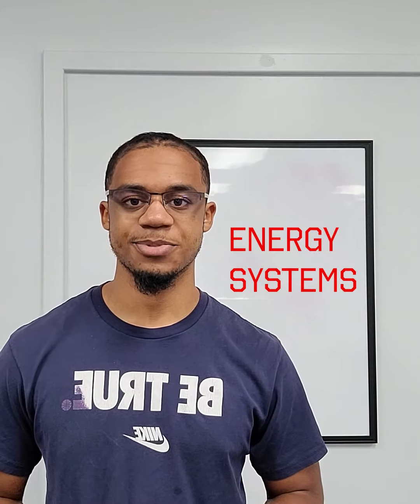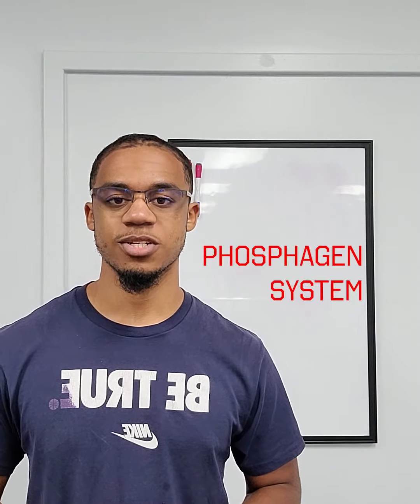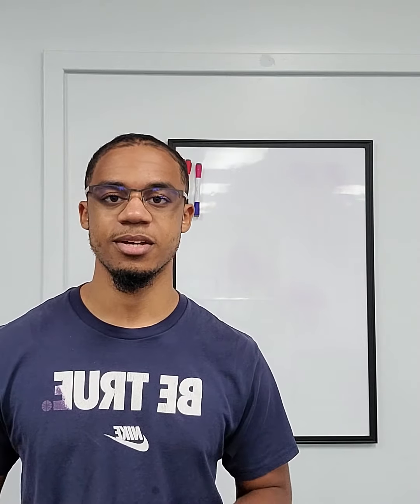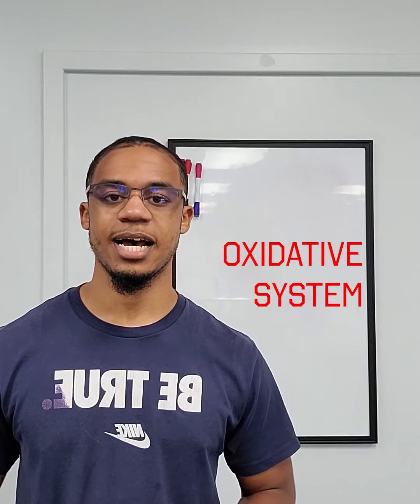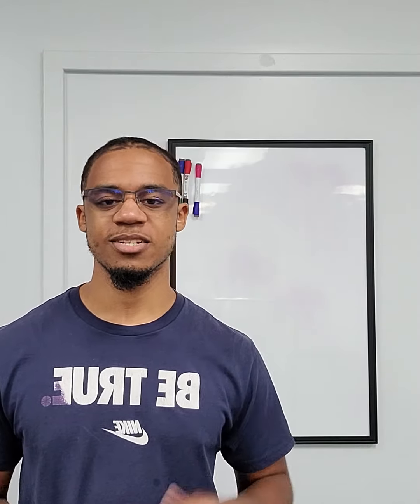📣CP Talks Ep. 3📣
This episode I'll be covering: Energy Systems!

Energy systems are active in both training and daily life. It's important to understand what they are, how they work and how you can use them to your advantage!

The 3 Energy Systems are:
A.) Phosphogen System (0-10s)🏎
B.) (Fast) Glycolytic System (30s-2min)🐎
C.) Oxidative System (2min-Infinity)🐫

Using the Energy Systems to your advantage can give you a leg up on the competition! You can train within certain intensities or durations to match and develop the System used in your sport. Nutritionally, it's best to match up your competition and/or training with the fuel (food and drinks) that you consume.

The three Energy Systems blend into each other as your activity gets harder or longer. At the start of most activities, you'll be using the Phosphogen system. As the exercise duration increases, intensity decreases or that system runs out of fuel (Glycogen), your body begins to shift "down" towards the Glycolytic/Anaerobic System. Then again to the Oxidative/Aerobic System, if needed.
🧠If you want to know ANYTHING in terms of Speed, Fitness, Strength, Nutrition, etc. leave a comment or shot me a DM!